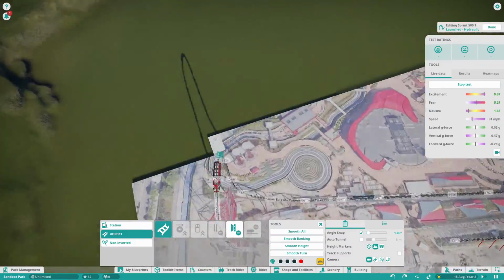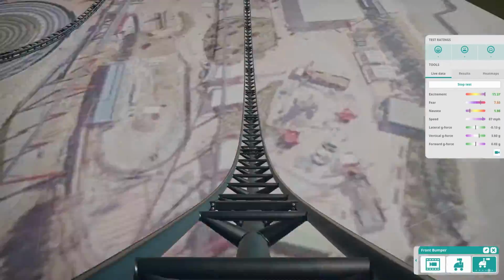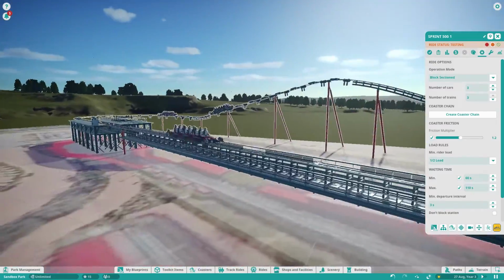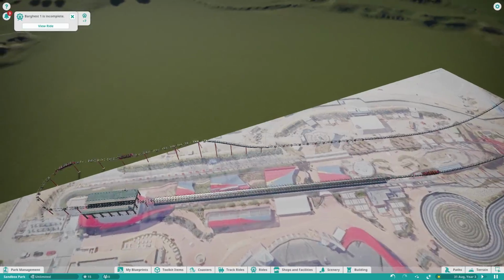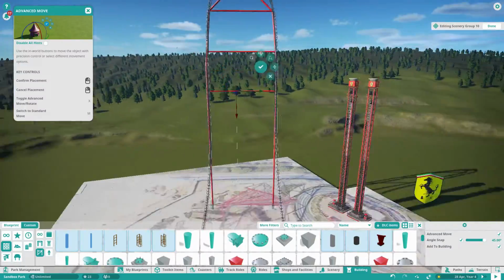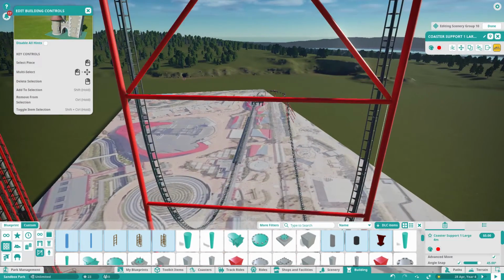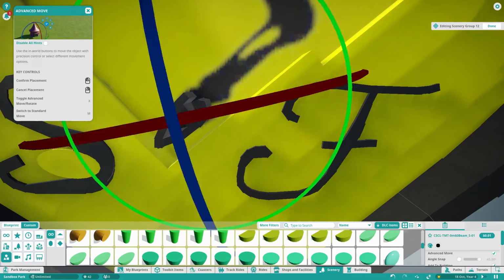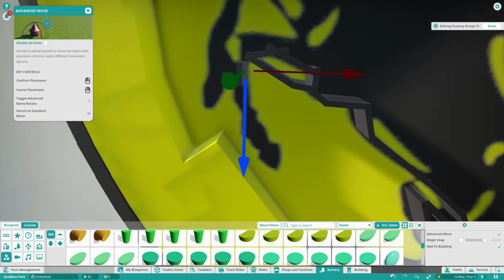Recreating Red Force (Planet Coaster) | Part 1 - Track Work and Supports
Welcome to the start of a new series, this is recreating Red Force in Planet Coaster. In this episode I create the track work and supports for Red Force! Hope you enjoy! :)